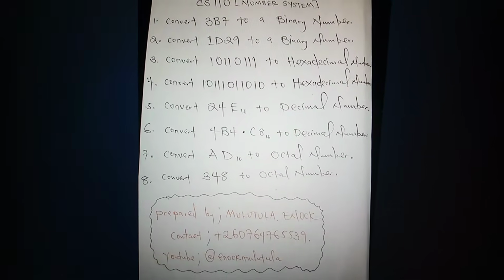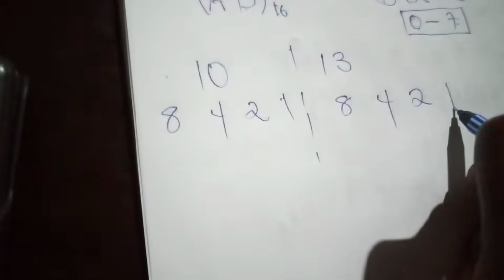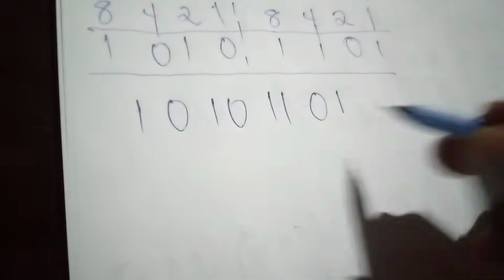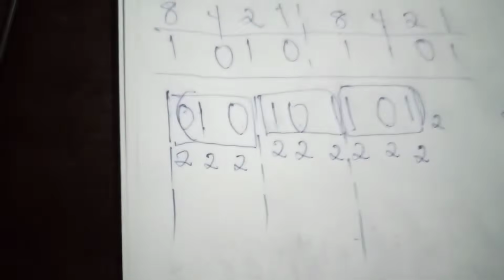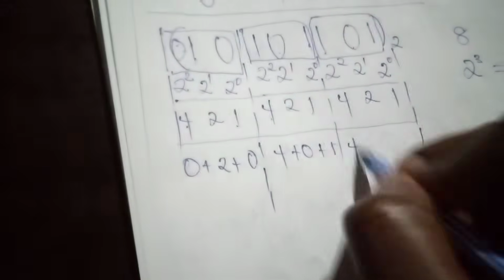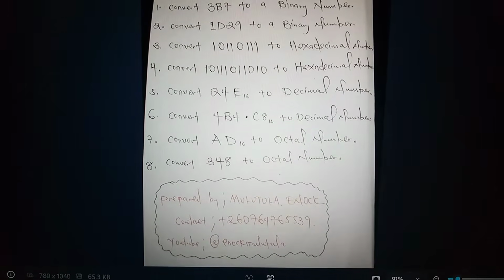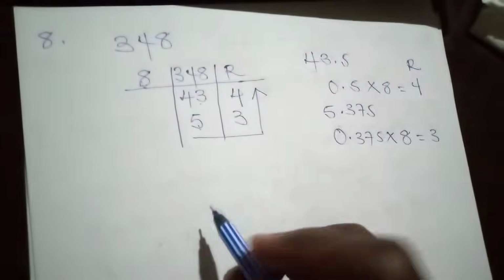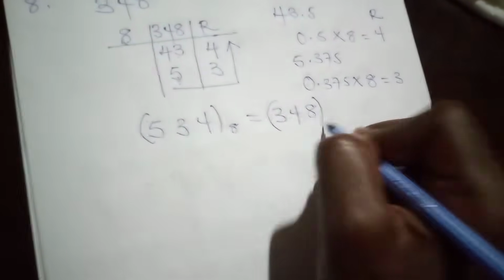DATA PRESENTATION & NUMBER SYSTEMS REVISION PART 2